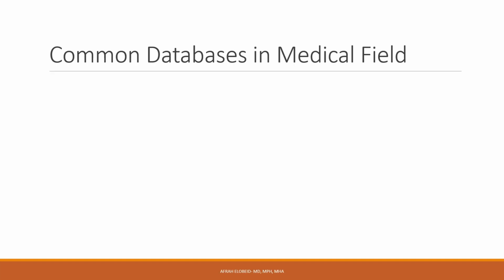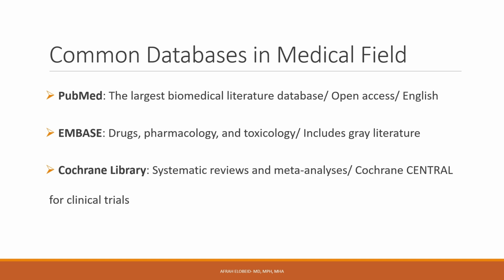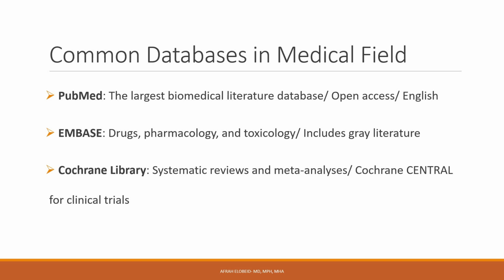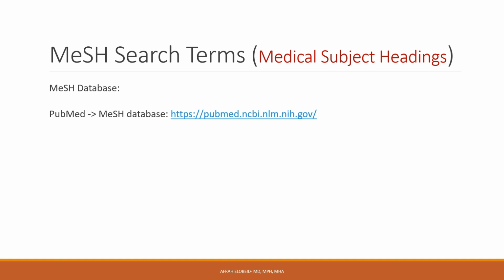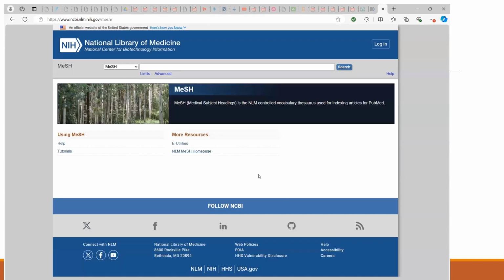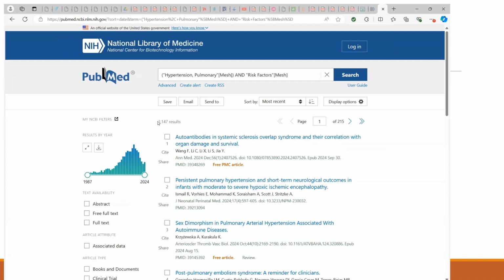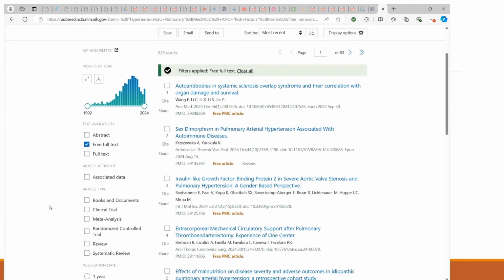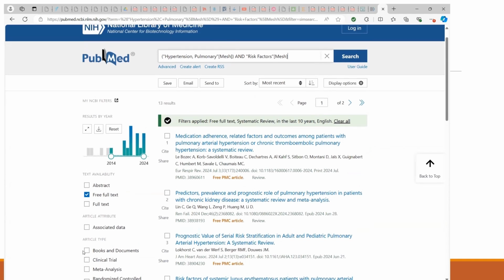How to Search for Evidence - MeSH Terms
Using MeSH terms to search for evidence